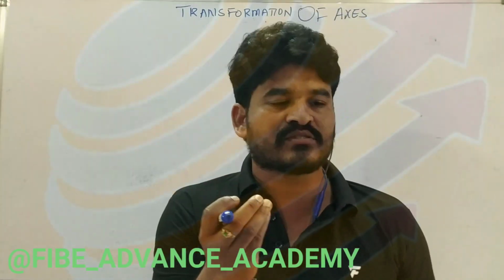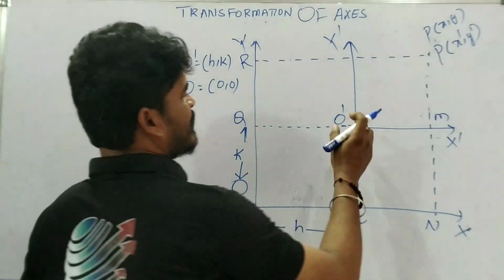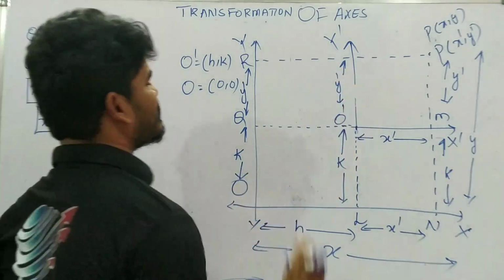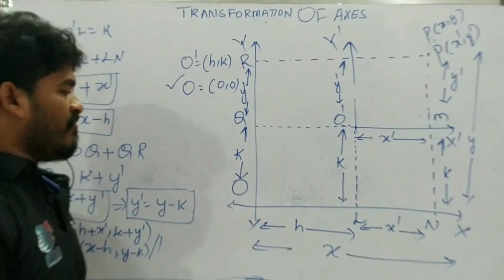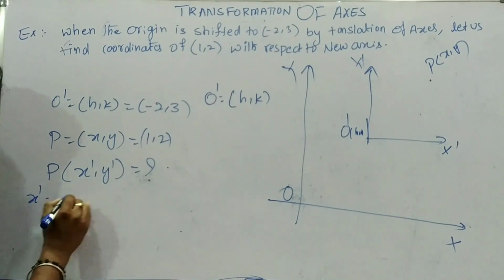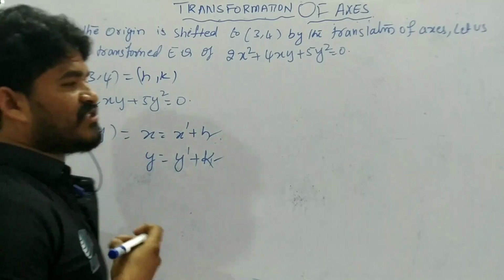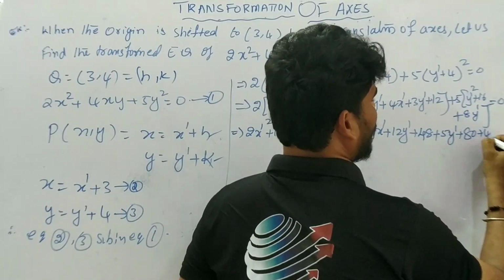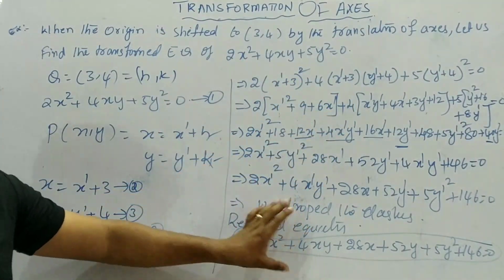Transformation of axis||physics wallah||Inter ||maths||JEE MAINS||ADVANCE#@FIBE_ADVANCE_ACADEMY#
@FIBE_ADVANCE_ACADEMY# physics wallah#